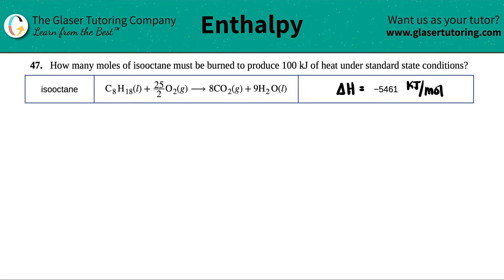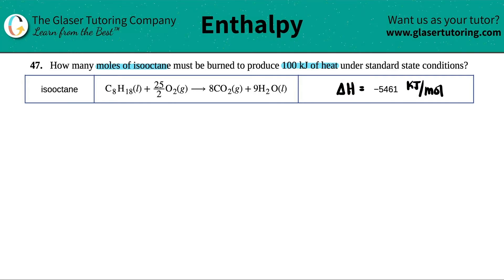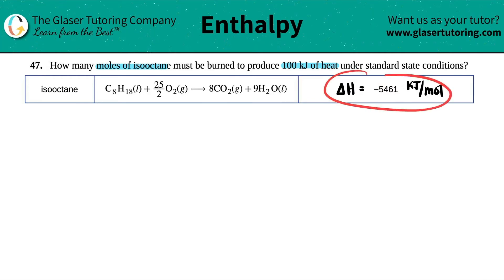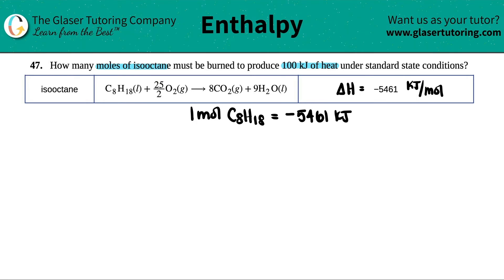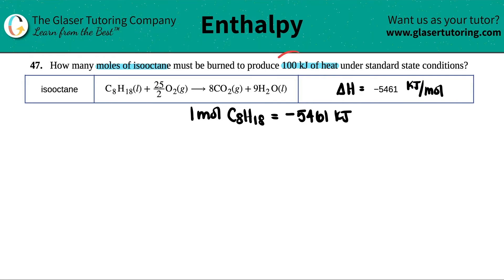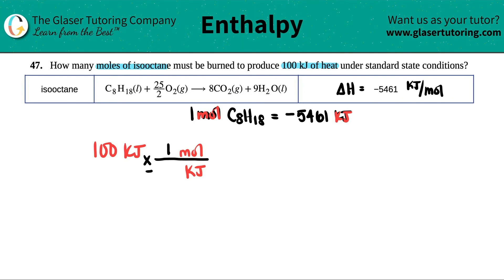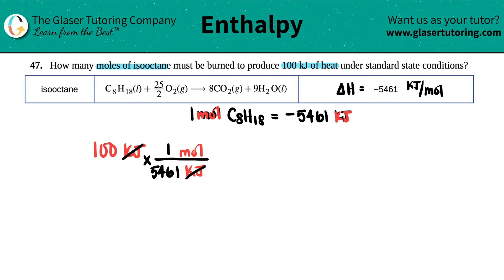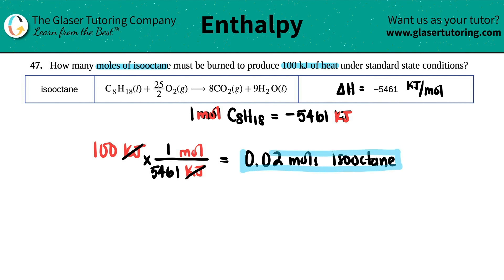5.47 | How many moles of isooctane must be burned to produce 100 kJ of heat under standard state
How many moles of isooctane must be burned to produce 100 kJ of heat under standard state conditions?